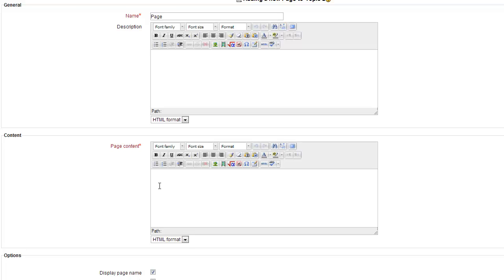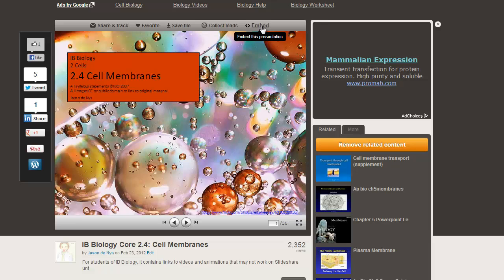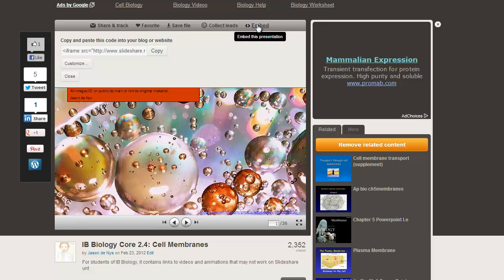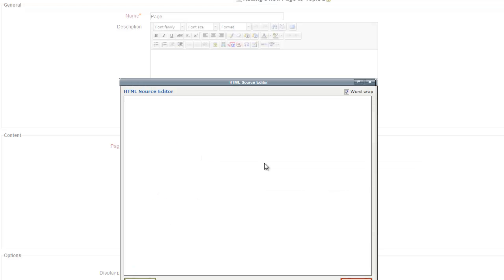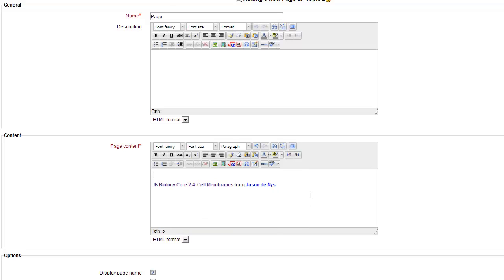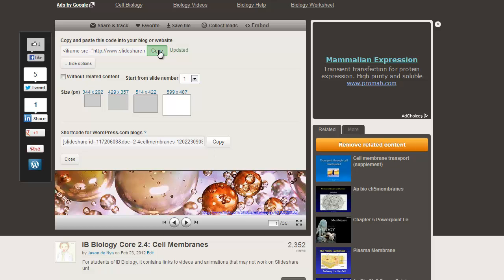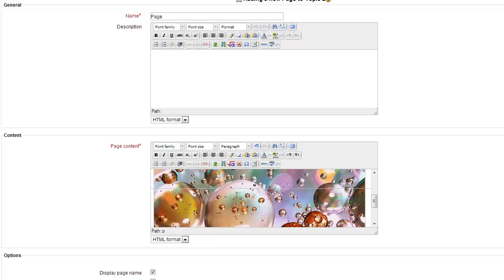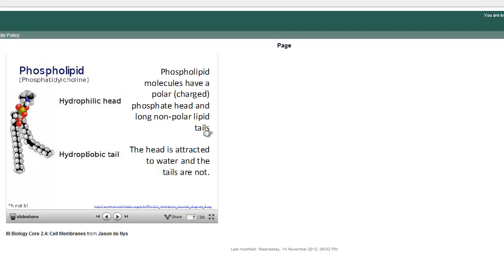Moodle: Embed Slideshare PowerPoint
Embedding PowerPoints via Slideshare is easy. to set up an account